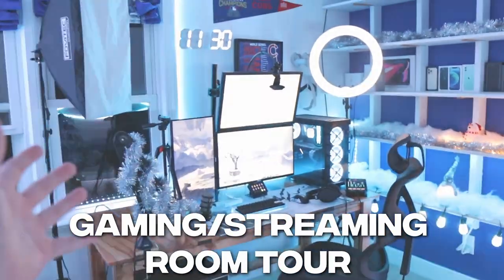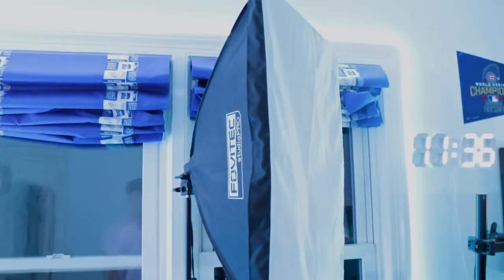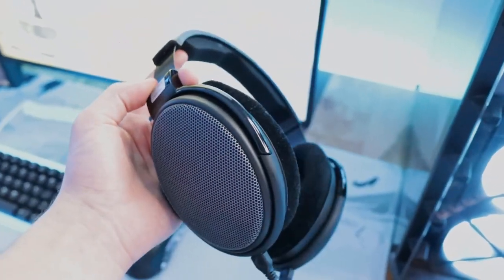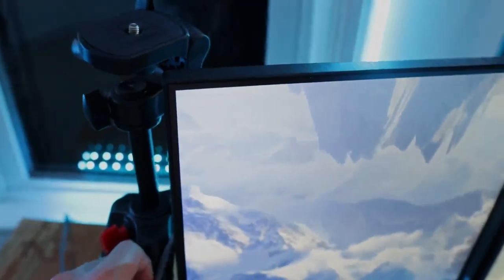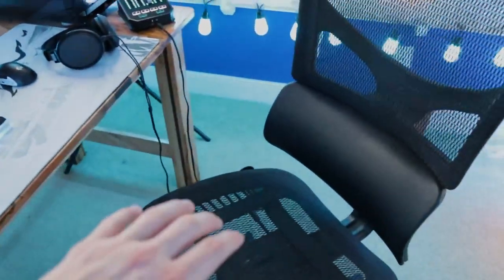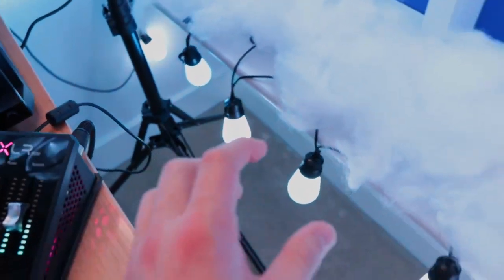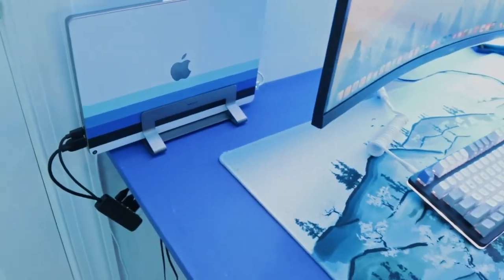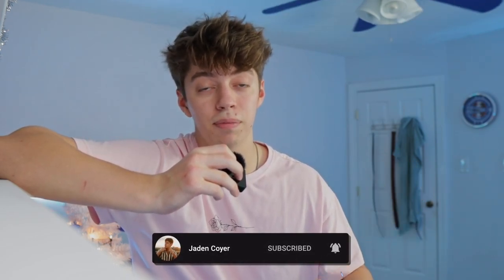A Streamers $15,000 DREAM Gaming/Streaming Room Tour!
Here is my final 2022 Christmas Setup / Room Tour! I hope you guys go on to enjoy this video, if you have any questions or things you feel I missed feel free to drop a comment!
Setup/Gear Links!

Peripherals
Mini Fridge